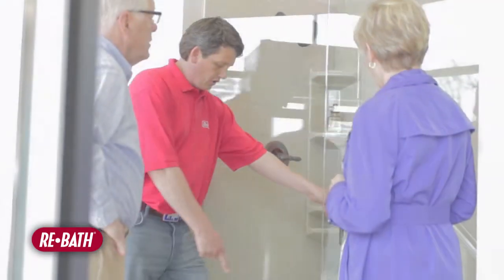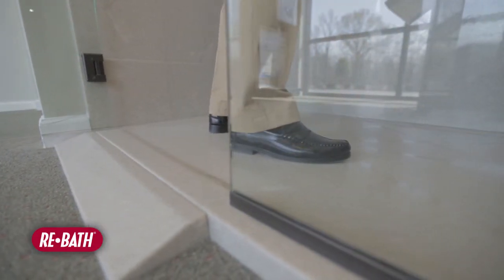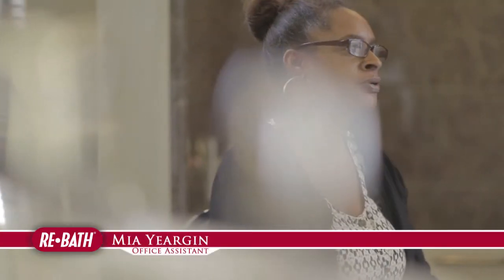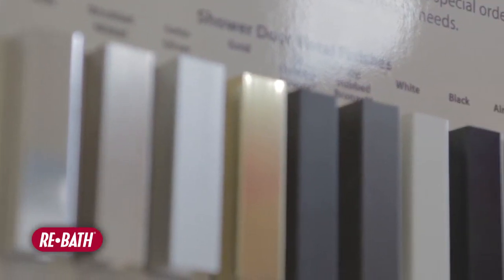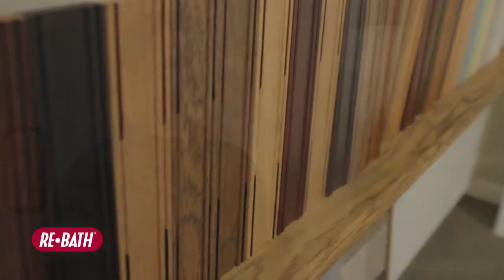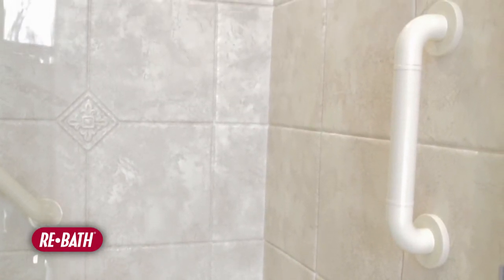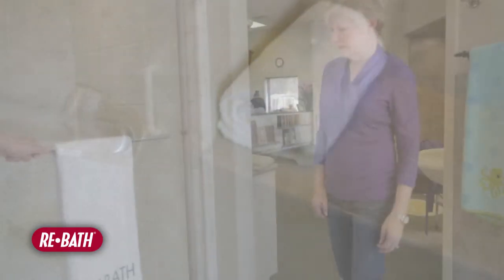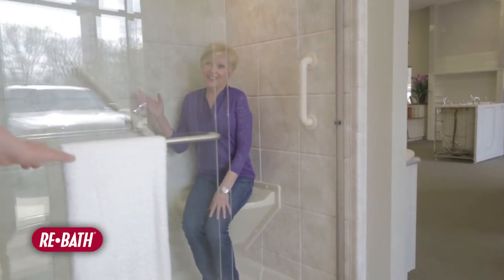Tub to Shower Conversion | Re-Bath of Arkansas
Re-Bath is the World's Largest Bathroom Remodeler. We have three convenient locations in Arkansas and proudly serve Little Rock, Fort Smith, and Jonesboro. Fast. Affordable. Refreshing. Everything you've ever wanted for your bath. Our highly-trained design consultants at Re-Bath of Arkansas strive to provide you with the best product options, styles, colors and designs for your upcoming bathroom remodel.

We offer tub-to-shower conversions that will enhance the look, convenience, and versatility of your bathroom.  They are convenient for all ages, easy to clean, and safe for seniors.  Our walk-in tub options provide senior independence and safety for your loved ones. Walk-in tubs provide easier access and enhanced security for those looking to maintain independence.  We also offer other services including tile or vinyl flooring, heated floors, doors, hardware, finish trip, and a Lifetime Workmanship Guarantee on all installed products. Of Central Arkansas10900 Stagecoach Rd.Little Rock, Arkansas 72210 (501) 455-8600Re-Bath Of Nw Arkansas3615 Wheeler AveForth Smith, Arkansas 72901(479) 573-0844Re-Bath Of Jonesboro(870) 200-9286